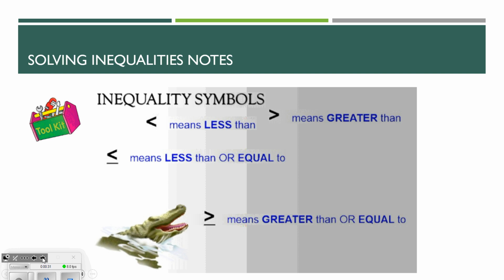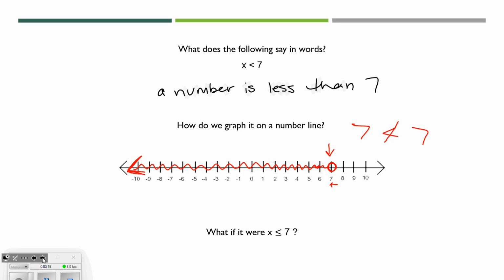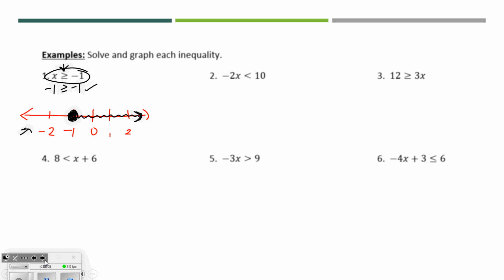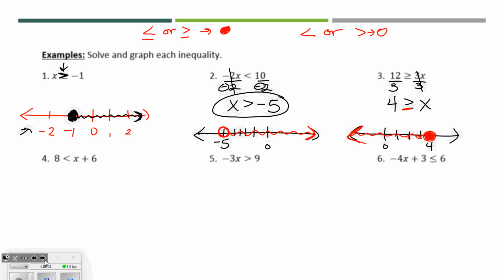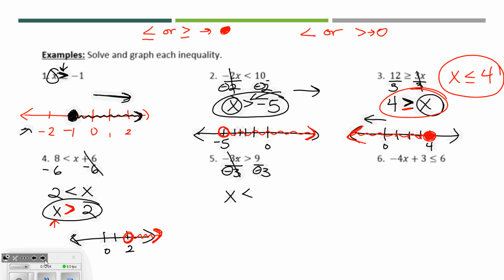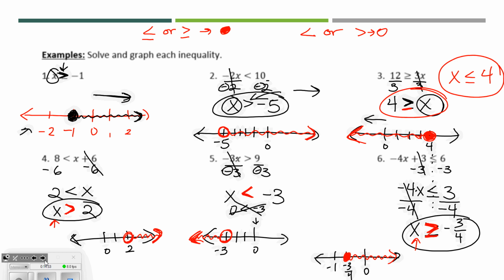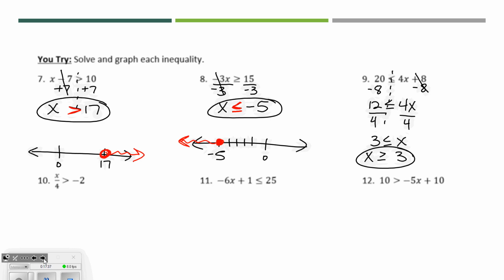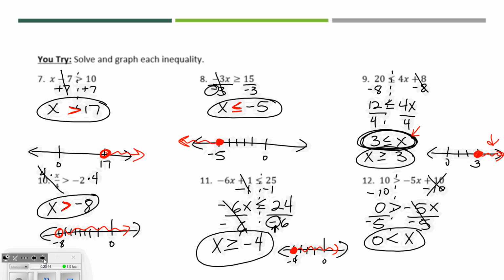Solve and Graph Two Step Inequalities